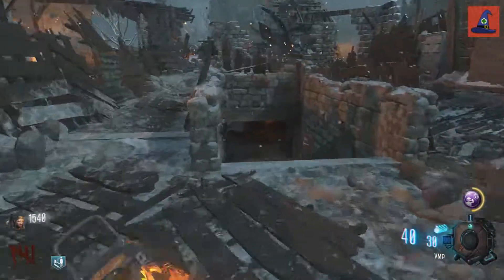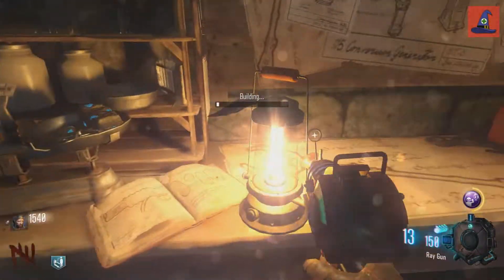Black Ops 3/Origins/All Shield Parts Guide!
A quick and easy guide of how to build the shield on Black Ops 3 Origins.